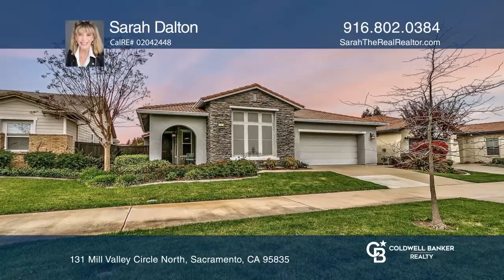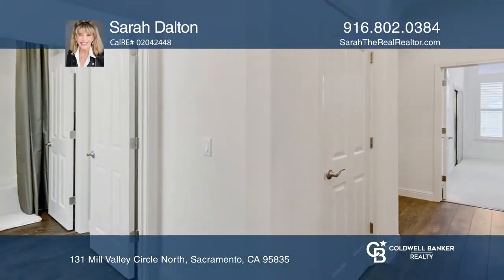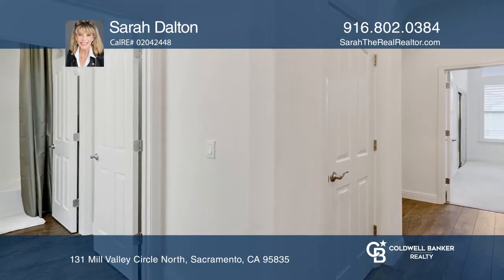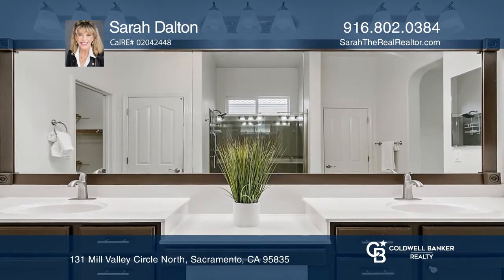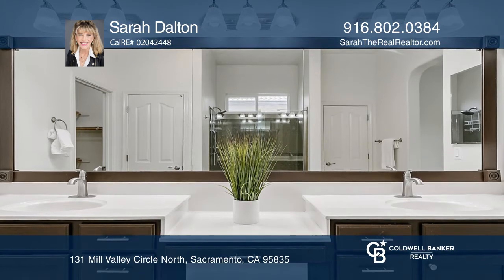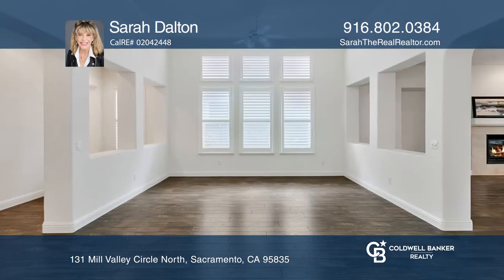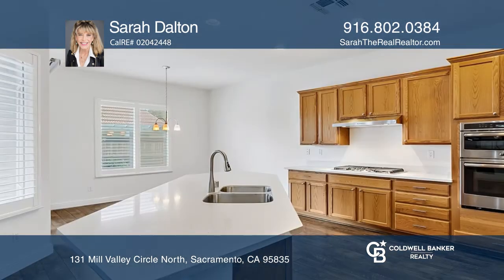131 Mill Valley Circle North Sacramento, CA | ColdwellBankerHomes.com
131 Mill Valley Circle North, Sacramento, CA

Updated and chic, this three bedroom, two bath, approximately 2,218 square foot home in Heritage Park, Sacramentos premier gated 55+ active adult community, boasts functionality and style. Featuring soaring ceilings, custom shutters and luxury plank flooring, the home flows from great room to famil